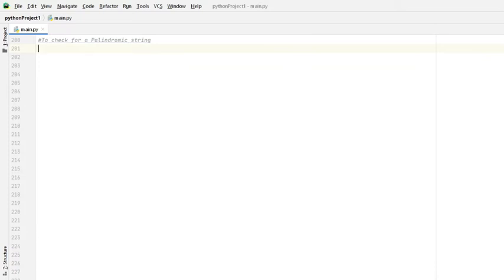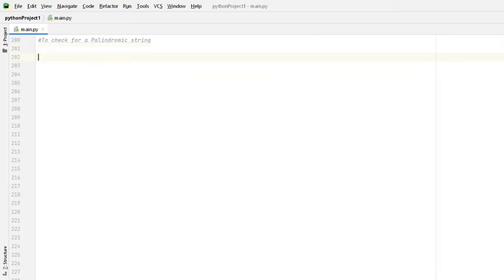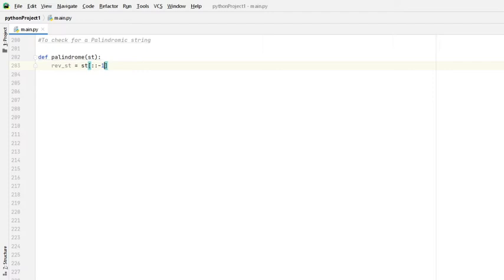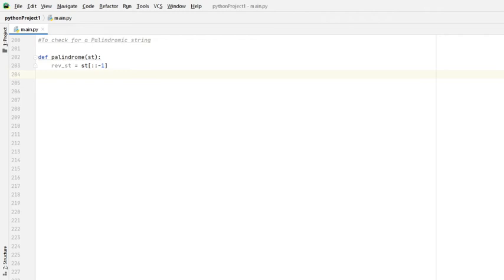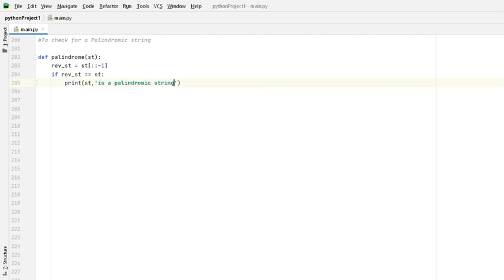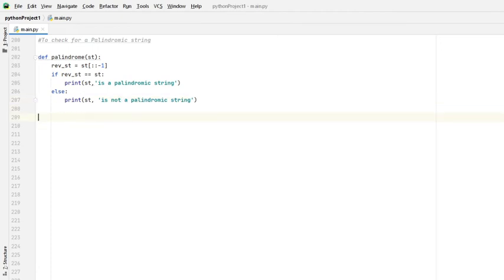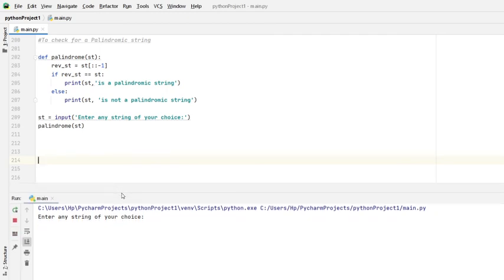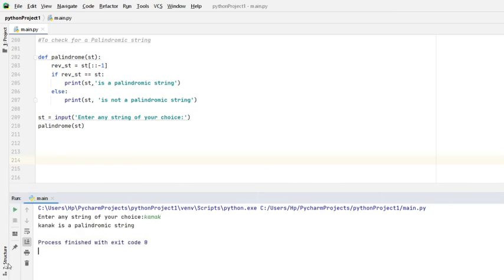How to check if a string is a Palindrome using Python? (with source code in the description box)